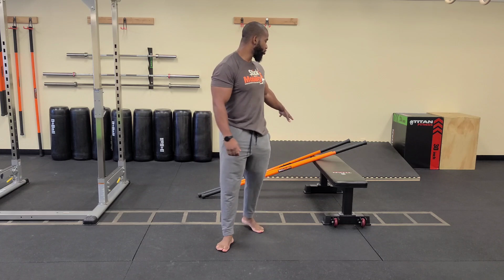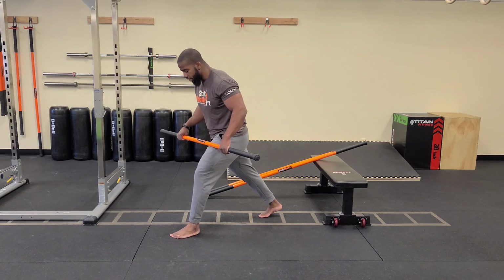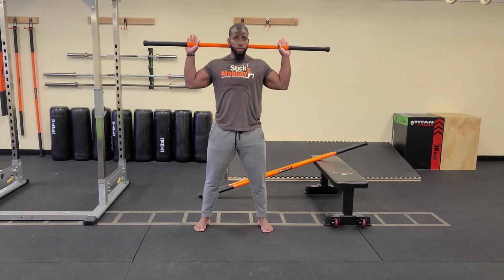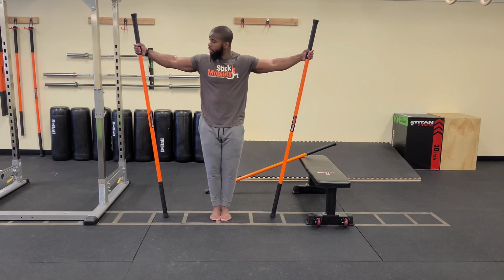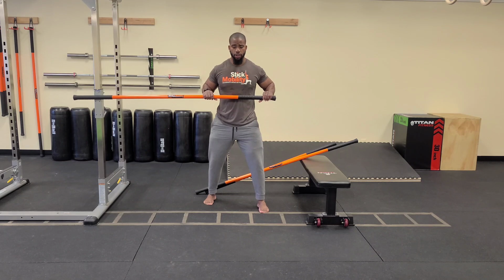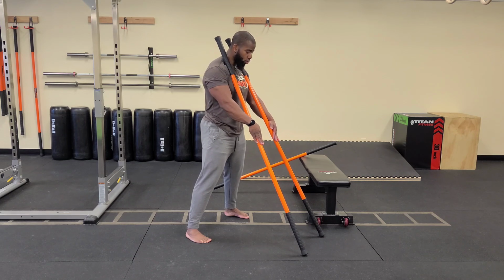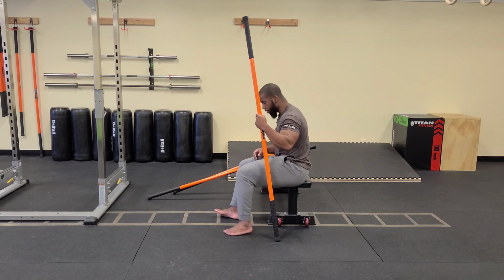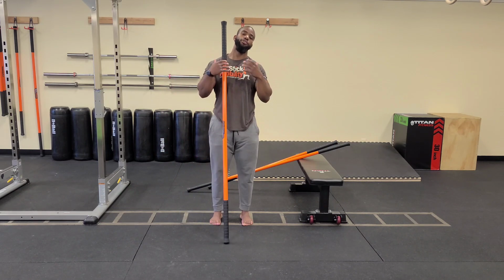40-Minute Stick Mobility Workout by Ray Bailey #12- Total Body Active Recovery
Full-body 40-minute mobility workout #12 with Stick Mobility Coach Ray Bailey featuring three parts: Joint Mobilization, Strength Training, and Deep Fascial Stretching. This workout is focused on recovery, so the intensity level will be lower since it is demonstrating how to actively recover after a more strenuous workout. You'll need a single short stick (4-5ft) and two long sticks (6-7ft) for this workout as well as an elevated surface of some kind like a bench, chair, or stool.

It combines joint mobilization, strength training, and deep fascial stretching to increase athletic performance, reduce risk of injury, and accelerate recovery.